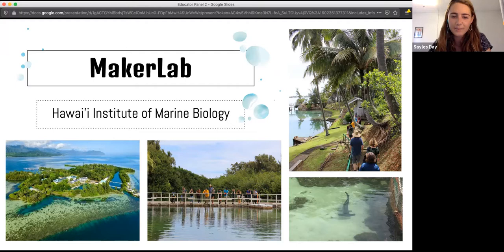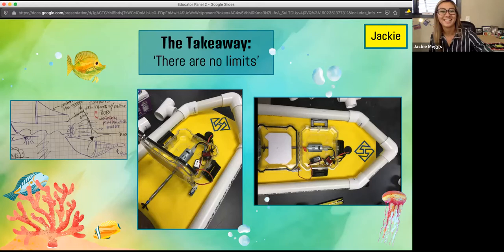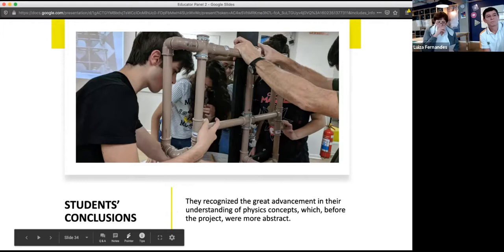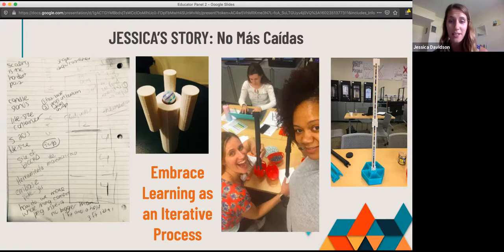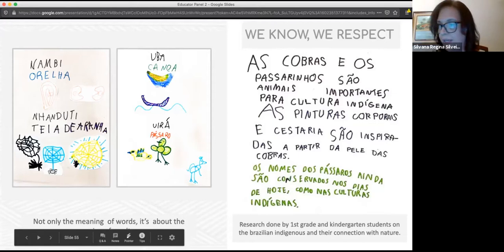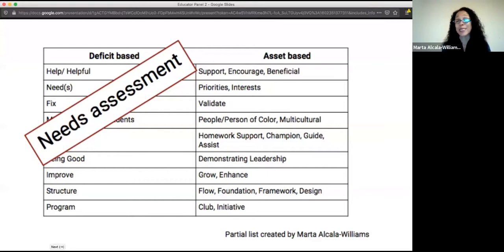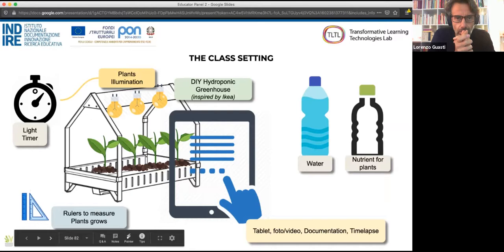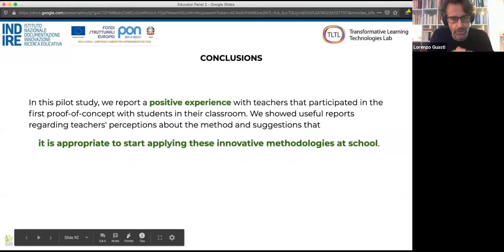FabLearn 2020: Educator Panel 2 - Making in Content Areas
Chair: Mike Dando

Presentations:

Jacqueline Meggs, Sayles Day, Lacy Chun, Tara O’Neill and Judith Lemus.
The MakerSTEM Project: Using makerspace pedagogy to engage secondary science educators in design, making, and scientific discovery (submission #14)

Jorge Ferreira Do Vale Neto and Luiza Fernandes.
Technological Applications in Physics Teaching: construction of a small electric car and a kart (submission #43)

Erin Pomponio, Jessica Davidson, Steven Greenstein, Eileen Fernández, Doris Jeannotte and Denish Akuom.
ReMaking Teacher Learning: Designing Objects-to-Teach-With to Promote Mathematics Education Reform (submission #51)

Silvana Regina Silveira Scavone, Juliana Moura and Joyce Avelino.
The Ybyrá (The Tree) (submission #61)

Christa Flores, Marta Alcalá-Williams, Makenzie Bennett, and Sam Kaplan.
Making Math Equitable: Marvelous Math Club (submission #71)

Lorenzo Guasti, Jessica Niewint Gori, Tamar Fuhrmann and Livia Macedo.
Redesigning Science Curriculum. The case-study of hydroponic greenhouse (submission #78)